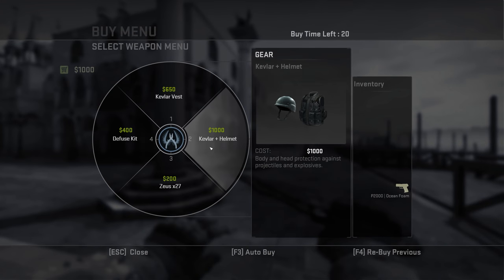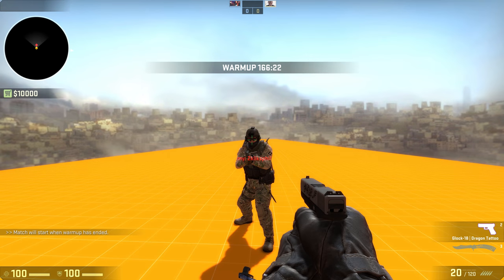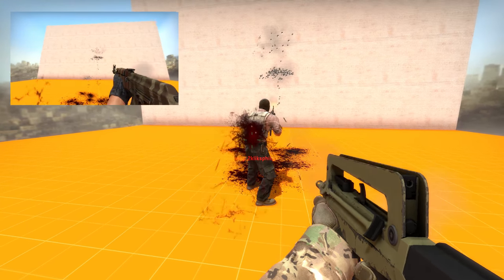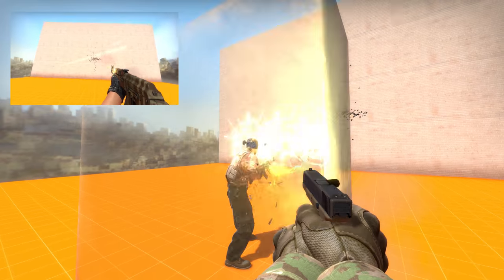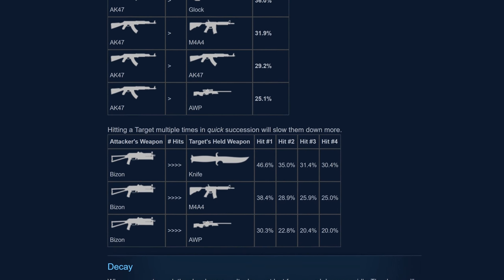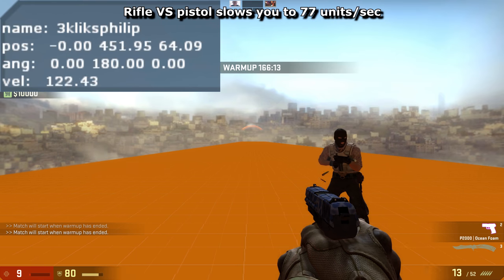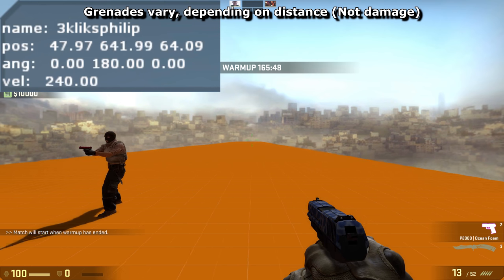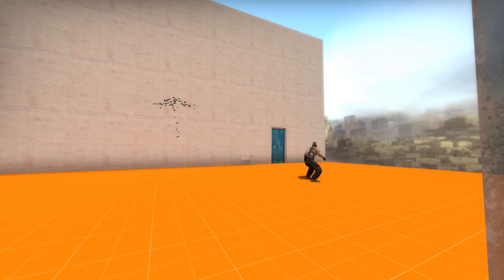CS:GO - Tagging and Aim Punch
Tagging and Aim Punch: a terrible duo that haunts the game.

0:23 - Aim punch
1:42 - Tagging